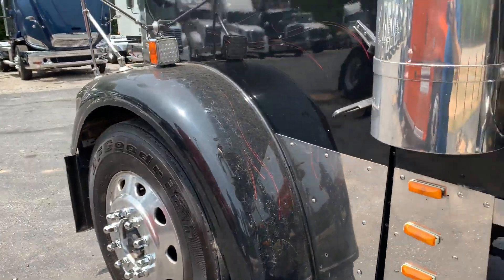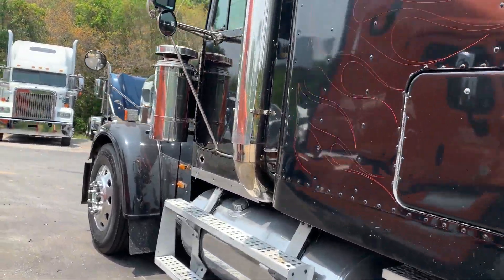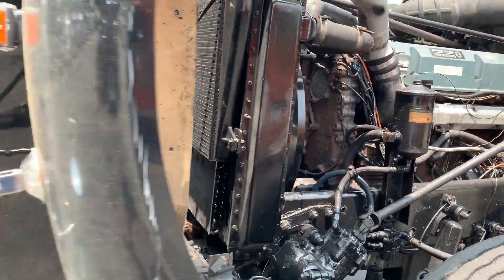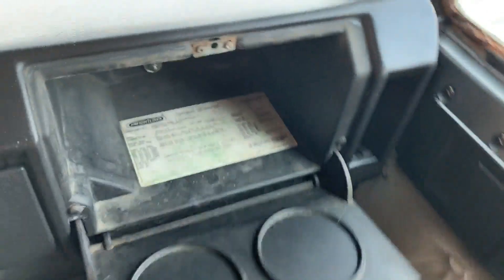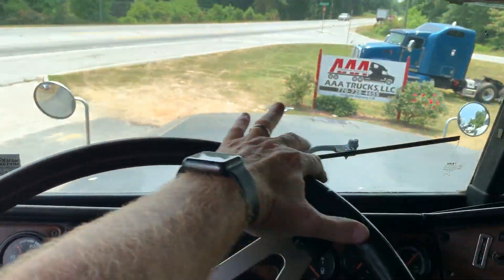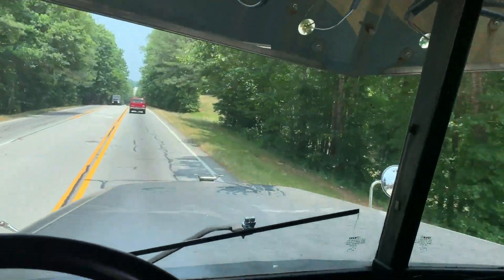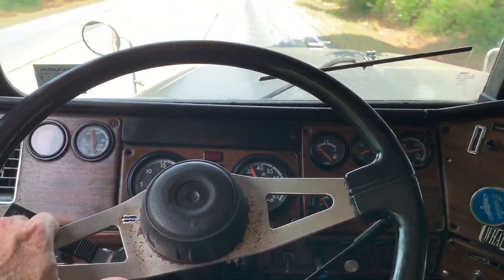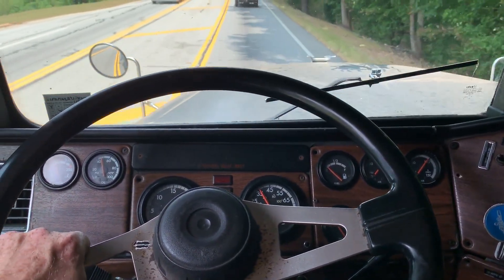1999 FREIGHTLINER FLD132 CLASSIC XL For Sale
Title: 1999 FREIGHTLINER FLD132 CLASSIC XL For Sale